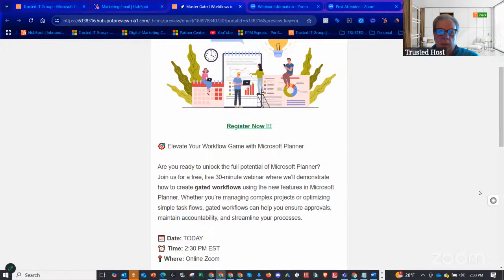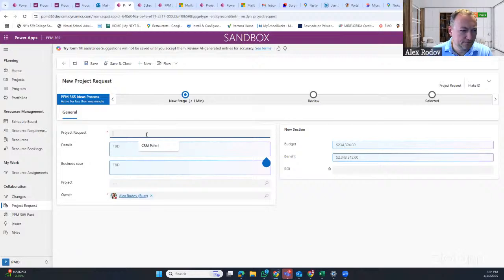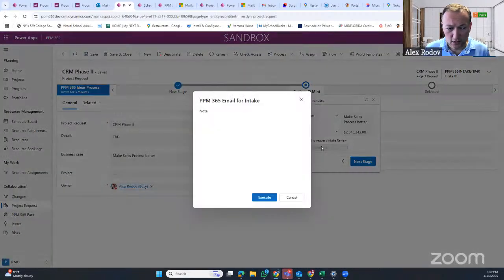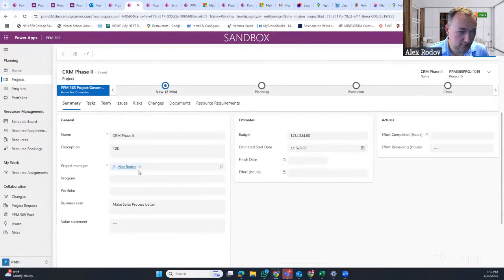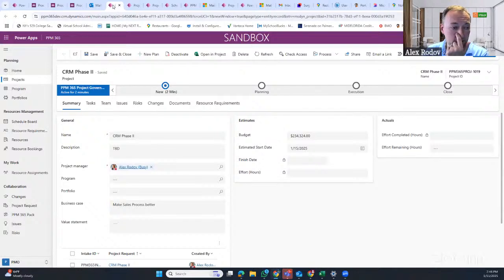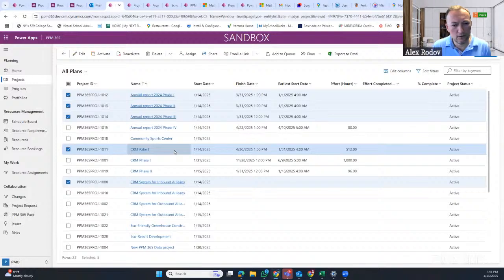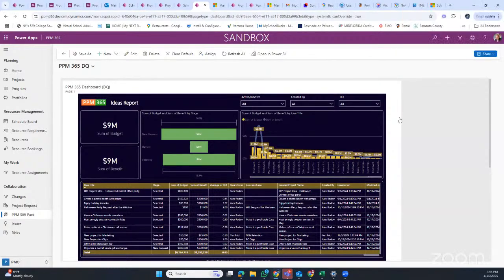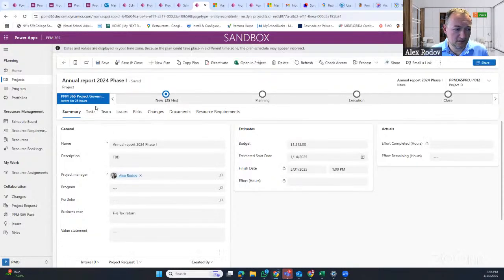Creating Gated Workflows in New Microsoft Planner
🎯 Elevate Your Workflow Game with Microsoft Planner

Are you ready to unlock the full potential of Microsoft Planner?

Join us for a free, live 30-minute webinar where we’ll demonstrate how to create gated workflows using the new features in Microsoft Planner. Whether you’re managing complex projects or optimizing simple task flows, gated workflows can help you ensure approvals, maintain accountability, and streamline your processes.

 🚦 What You’ll Learn:

✅ Why gated workflows are a game-changer for project management
✅ How to set up gates in Microsoft Planner step-by-step
✅ Pro tips and tricks to make the most of Planner's new features

 ✨ Bonus: Get answers to your questions in our live Q&A!

This is your chance to unlock Planner’s hidden potential 🔐 and boost your productivity 🚀.